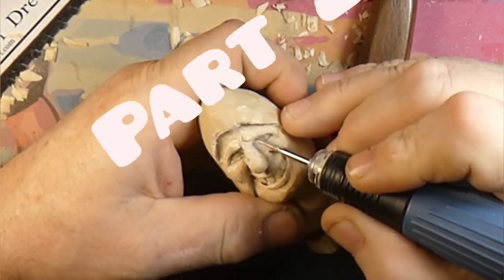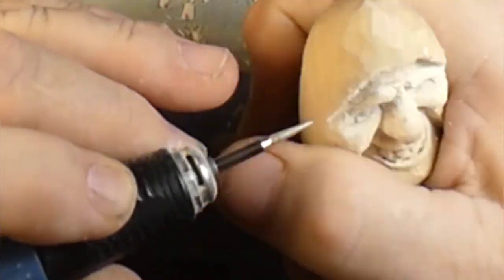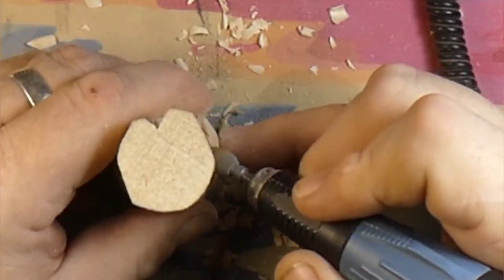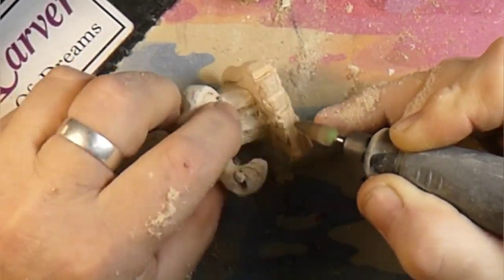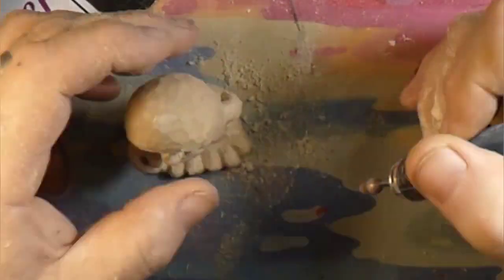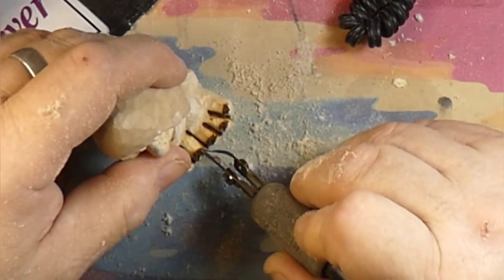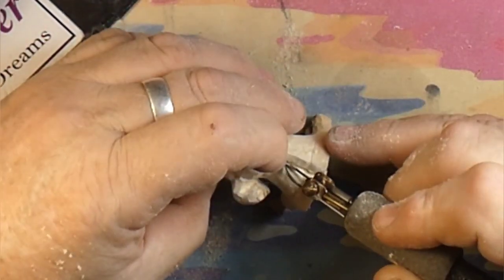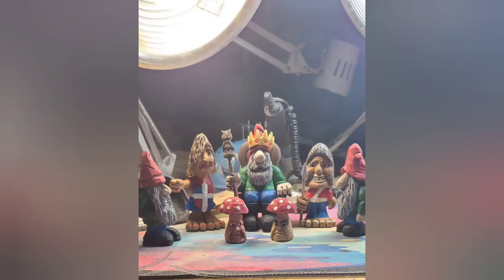Dremel carving a moral mushroom guard 2#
welcome back we are dremel carving a moral mushroom guard part2#
thanks